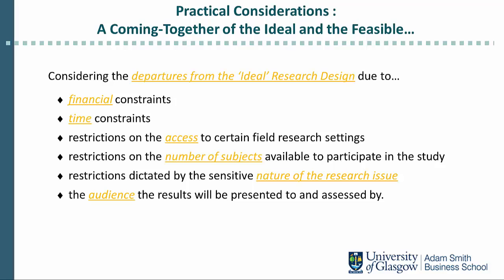Research design limitations